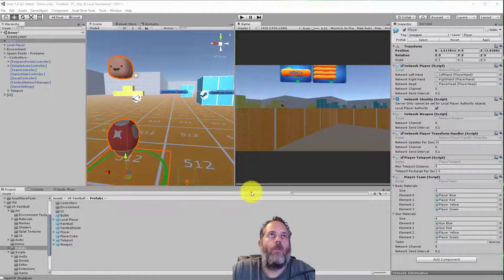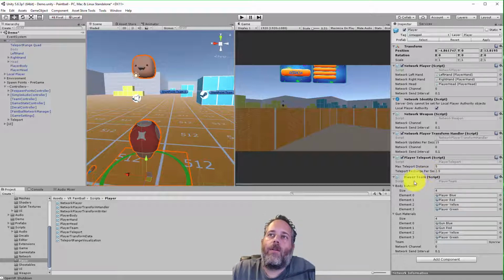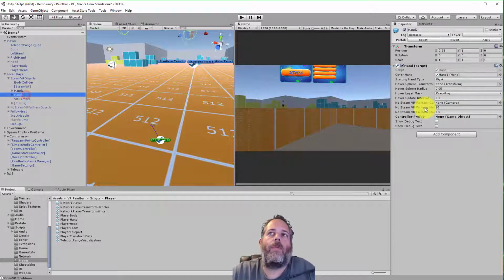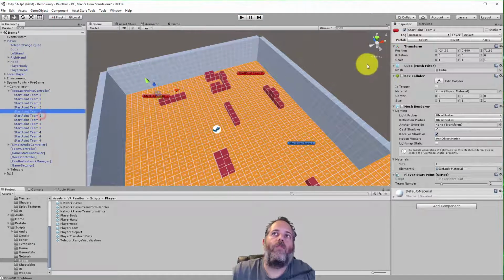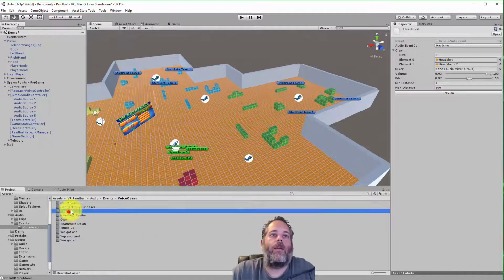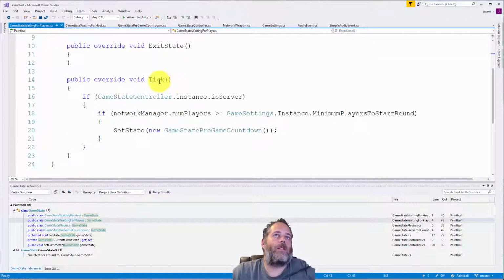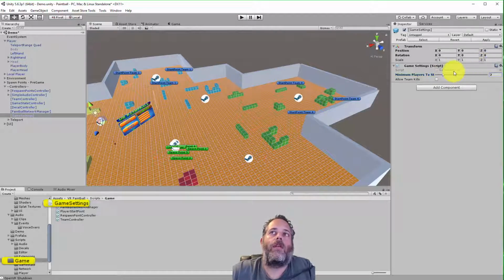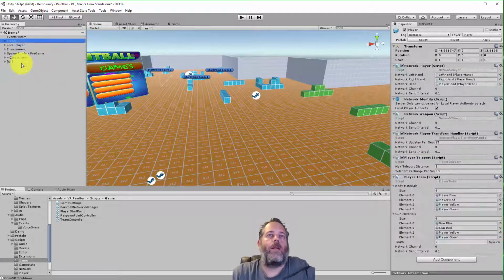MP VR Kit - VR Paintball - Demo Scene Rundown